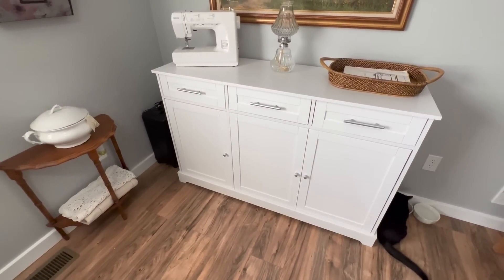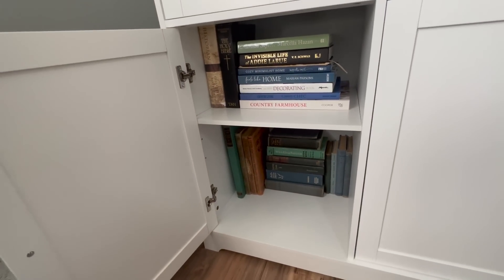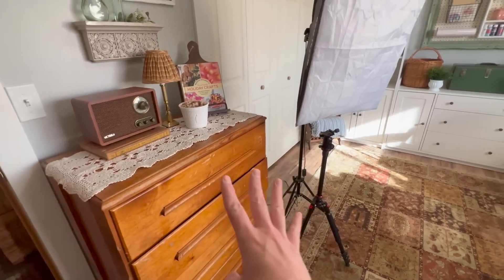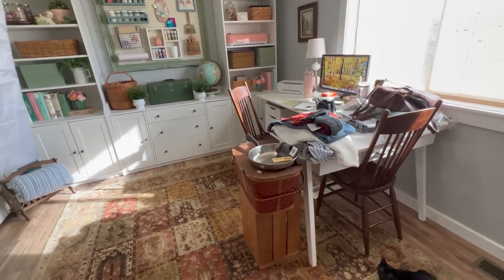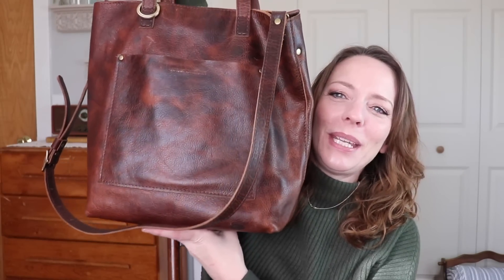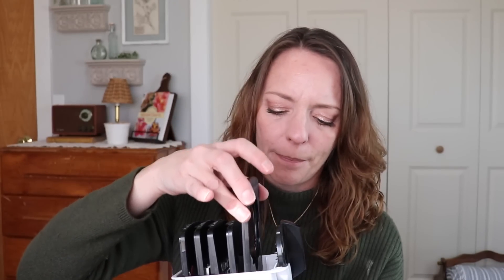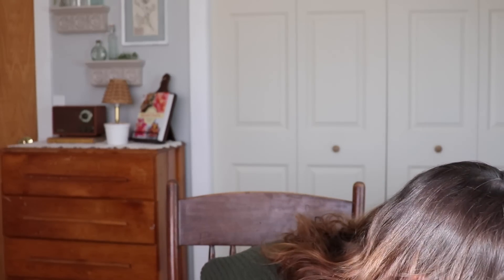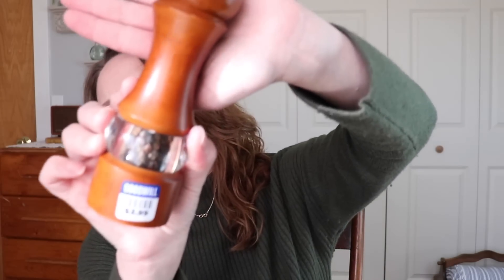HUGE HAUL + CRAFT ROOM SNEAK PEEKS ~ FUN FINDS FRIDAY ~ GOODWILL THRIFT HAUL ~ HOME DECOR + MORE